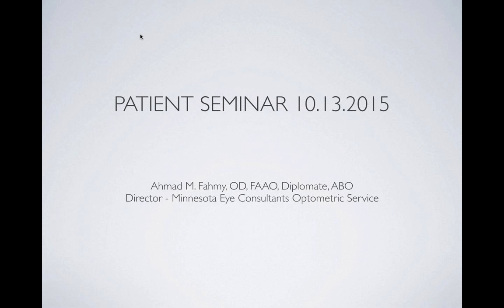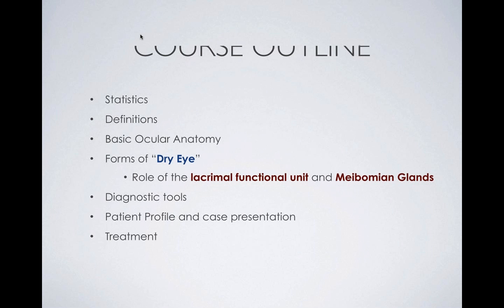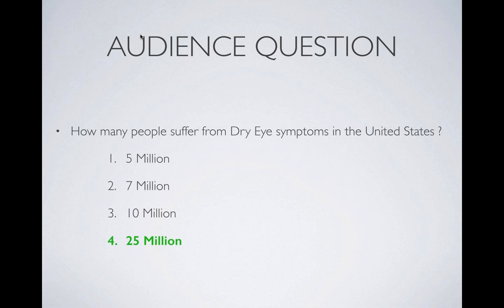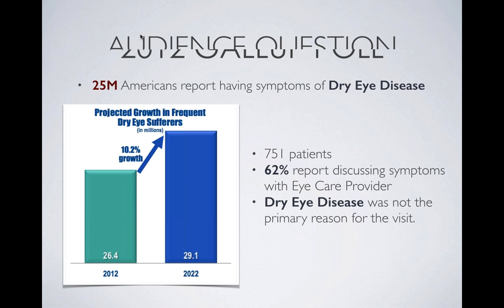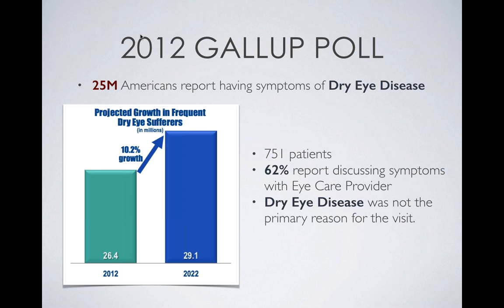Patient Ocular Surface Webinar 10-13-15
Dr. Ahmad Fahmy overviews Ocular Surface Disease: symptoms, diagnosis, and treatment options.